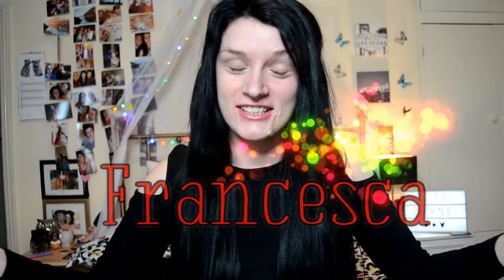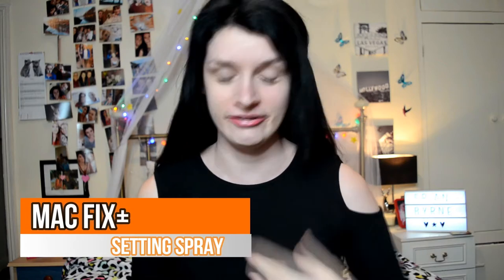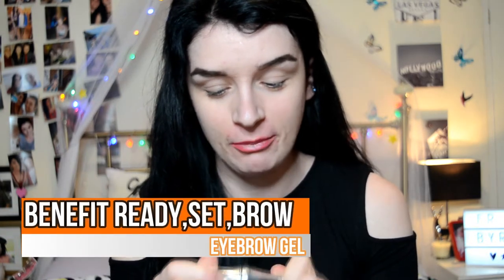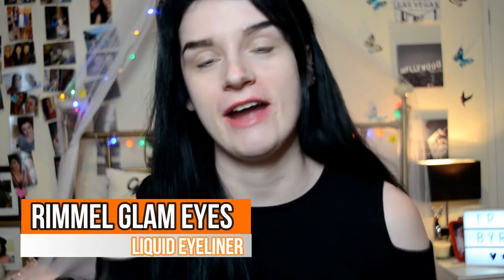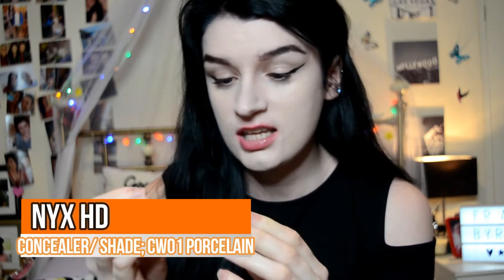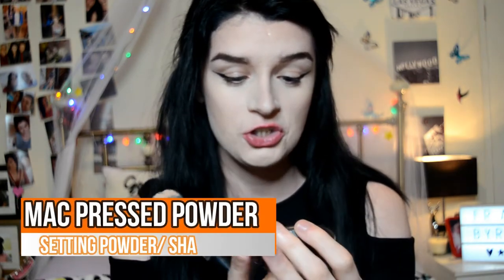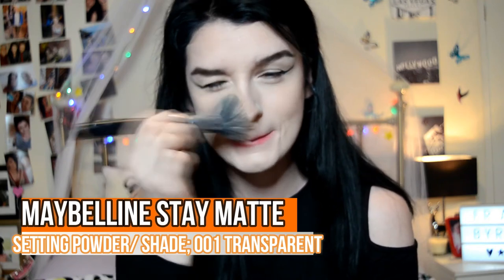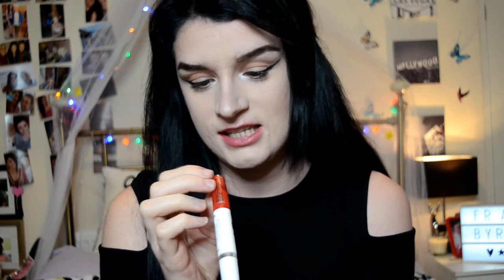GRWM 💗 EVERYDAY MAKEUP ROUTINE 2017 | FRANCESCA BYRNE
☽ OPEN ME ☾

CHIT-CHAT, GRWM, EVERYDAY MAKEUP ROUTINE, 2017

HEY GUYS! Welcome back! Just thought I'd let you know, I'll now be uploading every FRIDAY, so write it in your diaries ;D.

Today's video is my EVERYDAY MAKEUP ROUTINE. I haven't done one of these before, and seeing as I wear this makeup look in almost every single video of mine, why not show you how I do it? So here it is!

All the products used will be listed down below, I'll try my best to link everything too!

Missed my last video? Watch it here; ⤵︎  HUGE COLLECTIVE BOOK HAUL;

PRODUCTS USED;  ⤵︎

FACE;-

EYES;

✂ Editing;
✘ Editing programme; Sony Vegas Pro 14
✘ Filmed with; Nikon D500

-Francesca ♛  💗